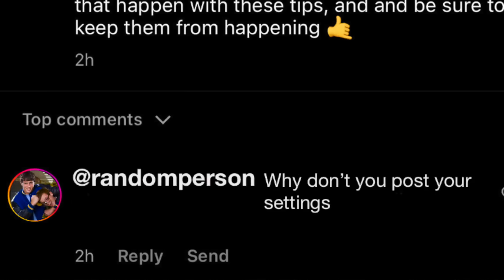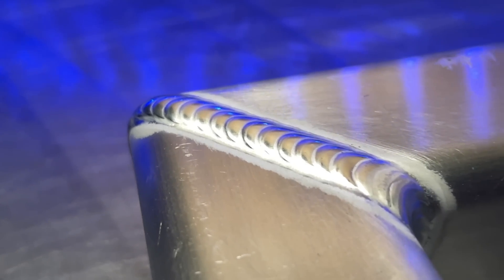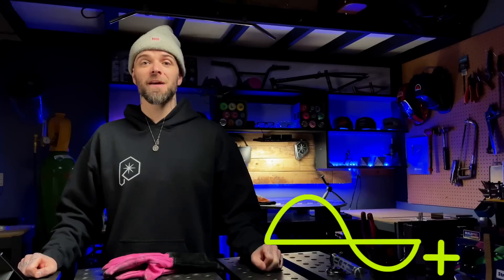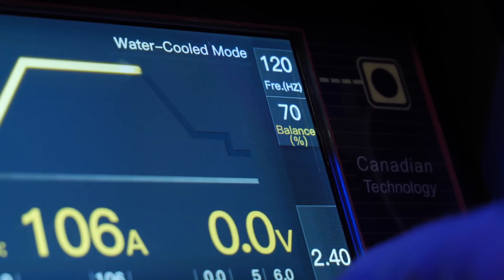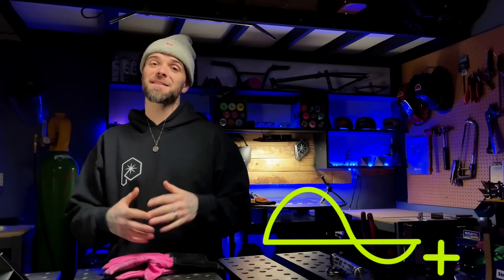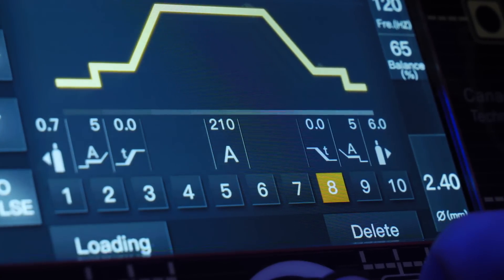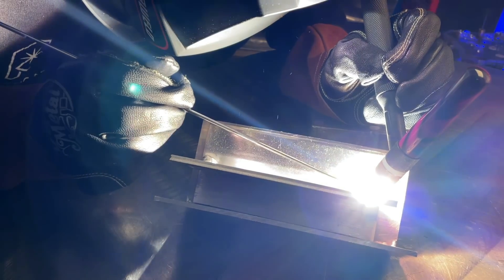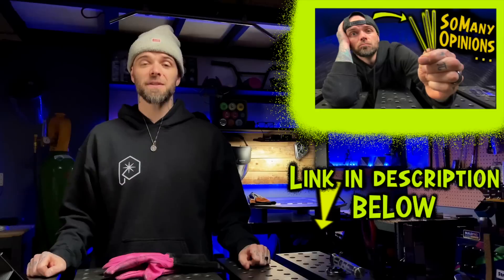don't take anyones advice on this setting tig welding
Ever read someones opinions on what tig welding settings you should use? Yep, me too. Overwhelmed? Yep. I'd be too. Lemme teach you about one setting that I find POINTLESS to share, simply because everyone needs to figure this one out for themselves, and today I'm going to show you how to do it. Grab a coffee, let's hang.